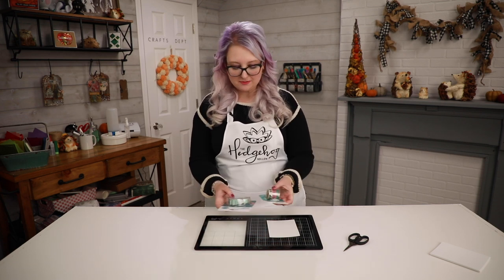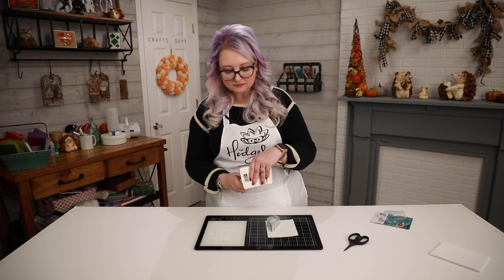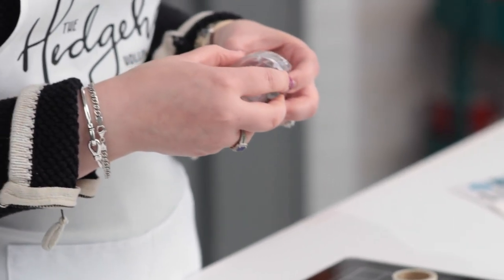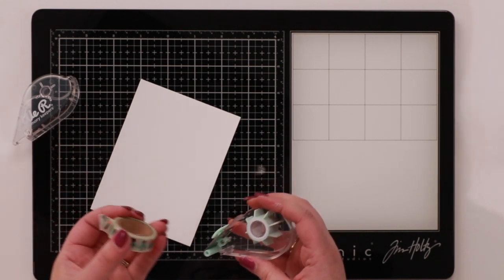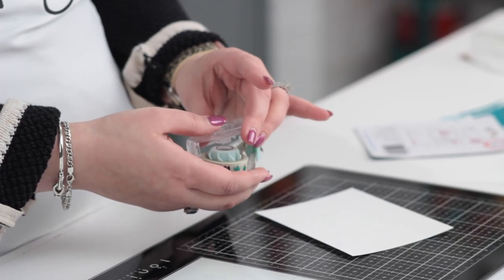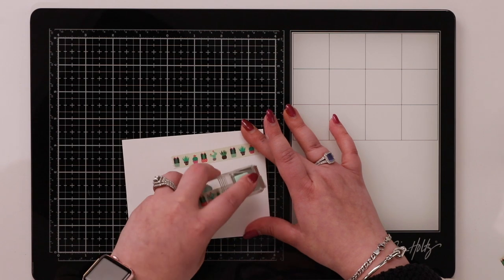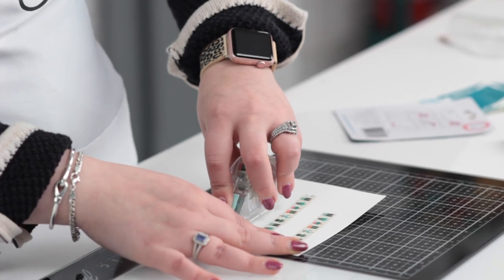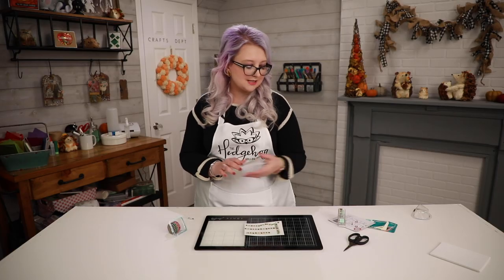Hit or Miss? A tape runner for all your washi tapes!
• We R Memory Keepers - Washi Tape Runner

• Tonic - Tim Holtz - Travel Media Mat with Sleeve - Left Handed

• Scrapbook.com - Cards - Neenah, Solar White A2 - Vertical Scored - 25 Pack

 stampin up american crafts alcohol ink simon says stamp  jennifer mcguire